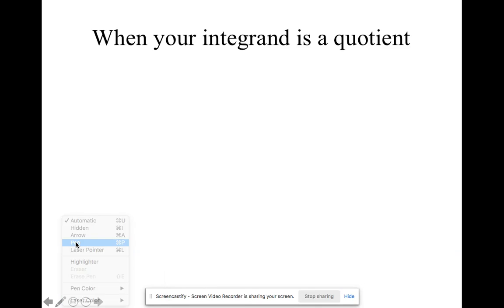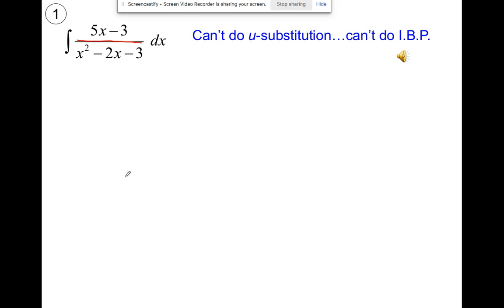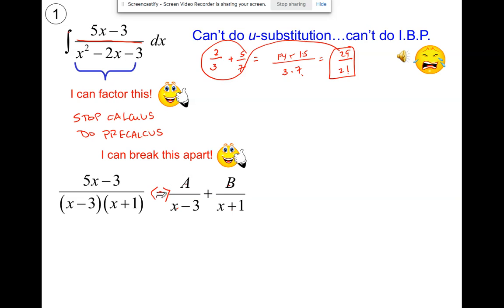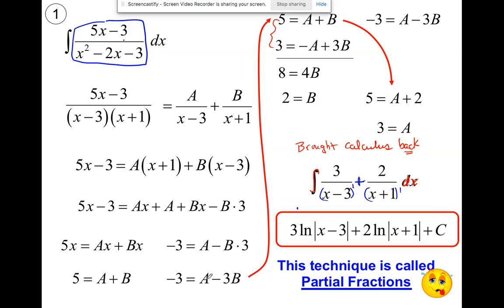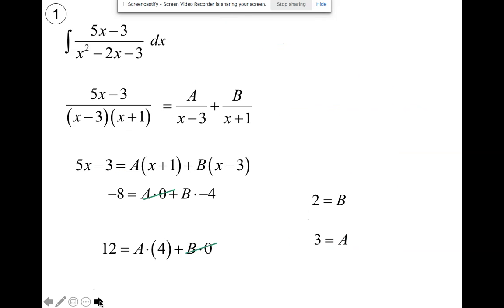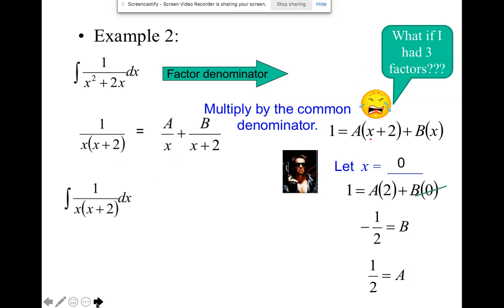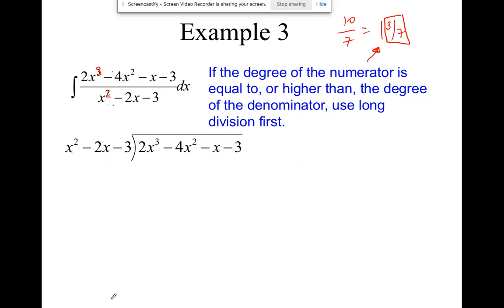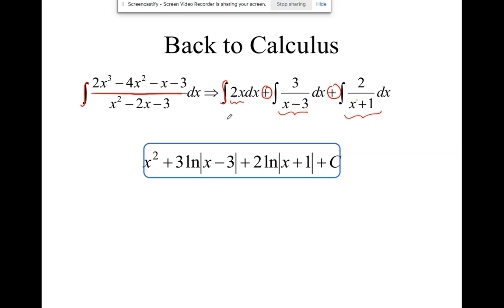BC Calc Int by Partial Fractions